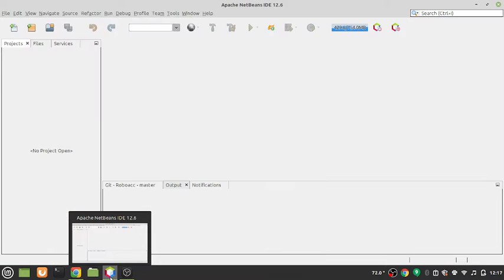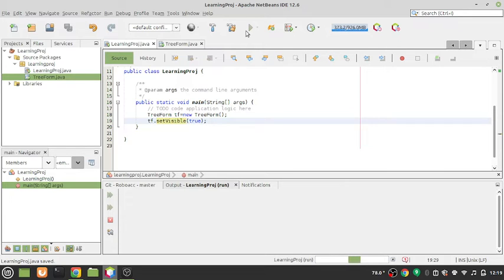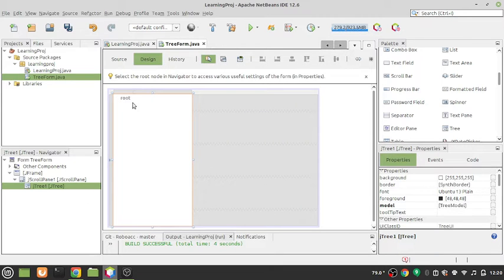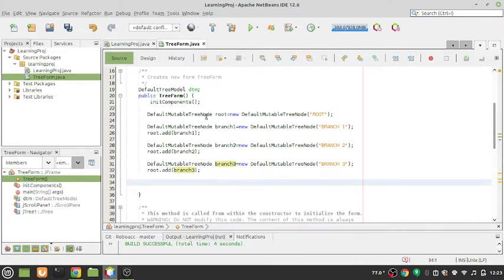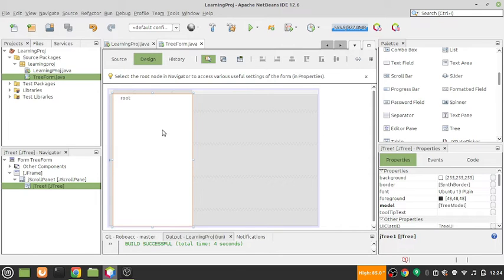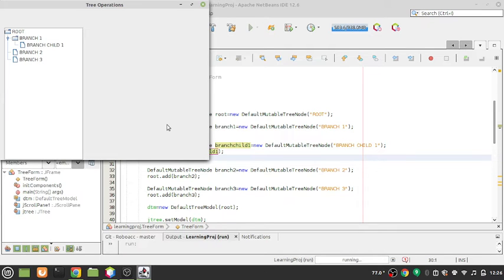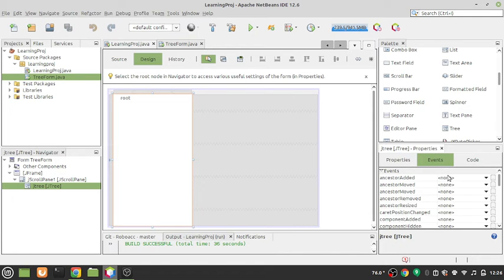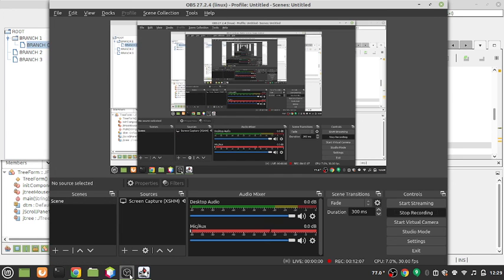Java JTree - Adding Nodes and Getting Selected Node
In this video, we demonstrate the use of JTree in the Java Swing Toolkit and how we can add nodes to it and fetch selected nodes from it. Hopefully, it helps.